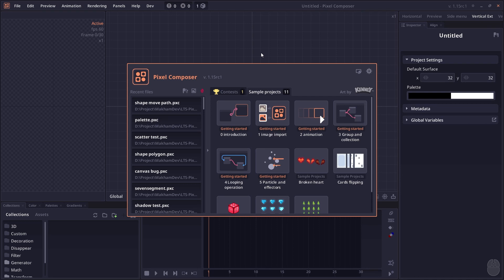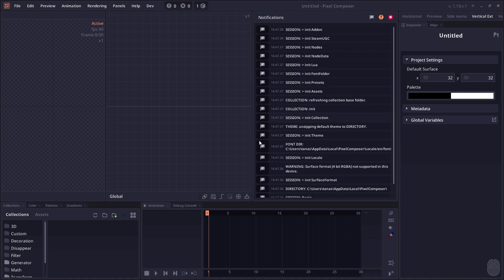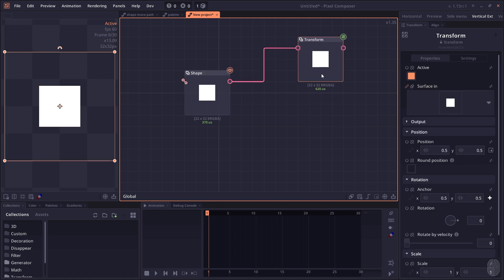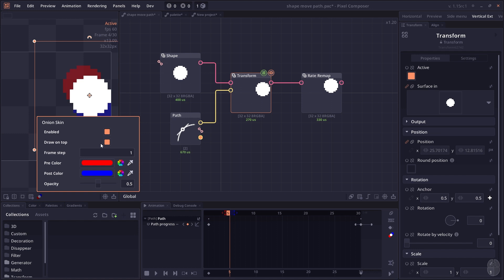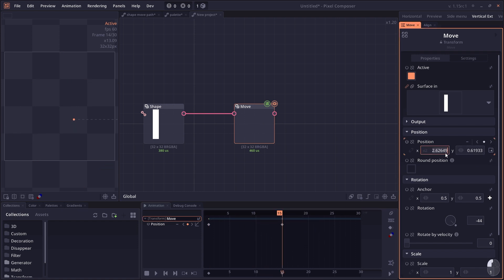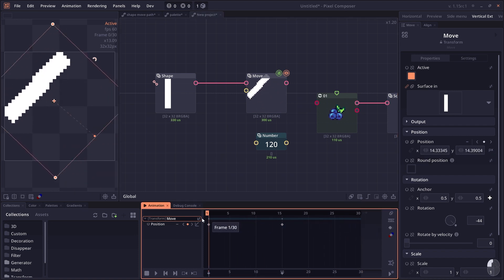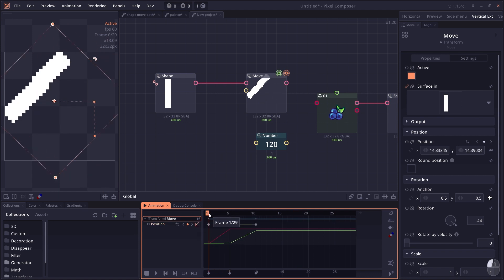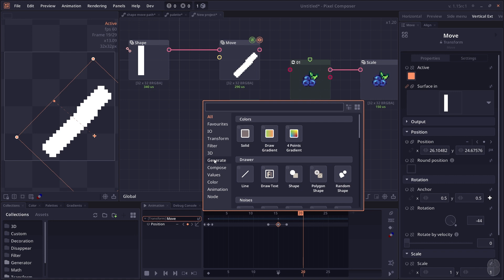【Pixel Composer Tutorial】12: UI and Panel in 1.15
It's been a while, and lots of thing has change in Pixel Composer. So this video will be an update of the first tutorial, with focus on the new features since then.